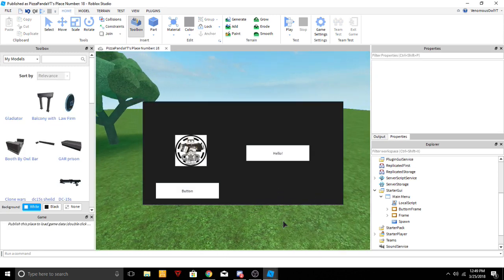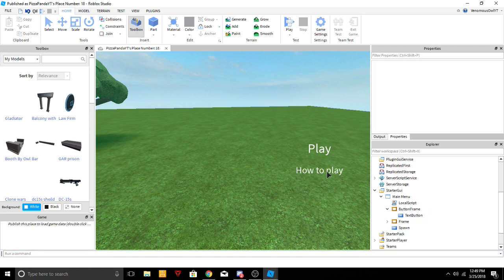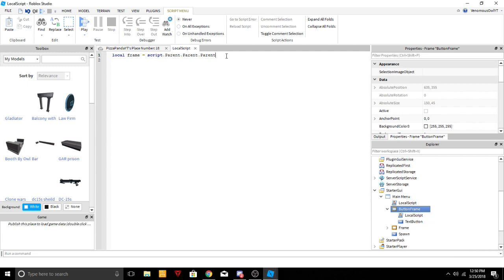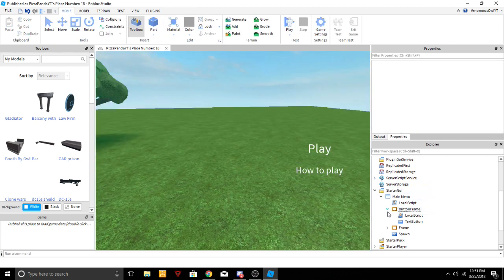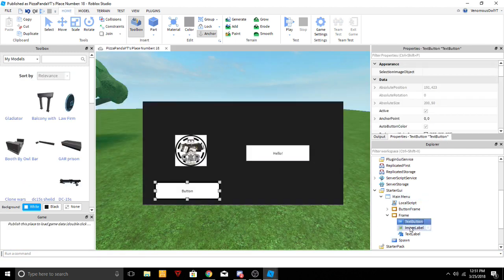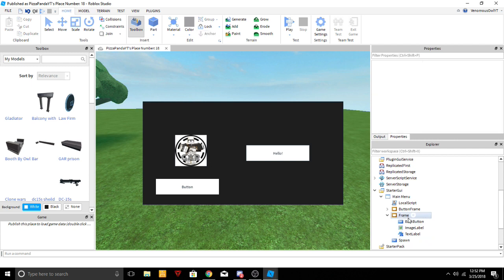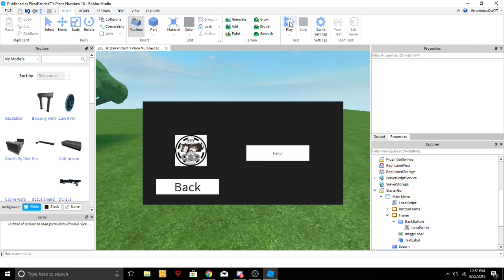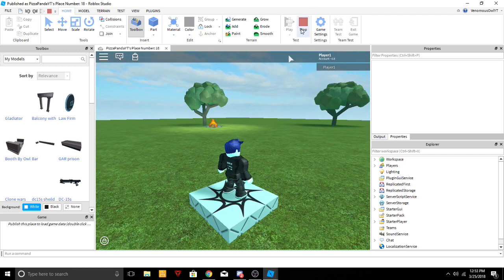Roblox Scripting Main Menu - [PART 2] Info Button and Back Button!!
Hey guys and welcome back to another video! In this one I showed you how to make a information button, where it takes you to one frame. Then you can click the back button to go back to the main menu ;) Enjoy. Part 3 coming soon.

Enjoyz!!